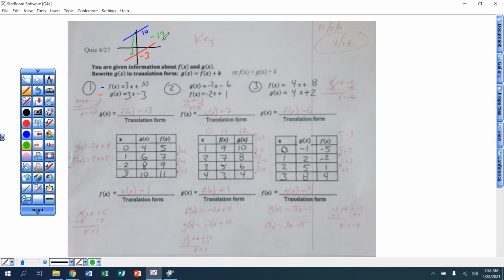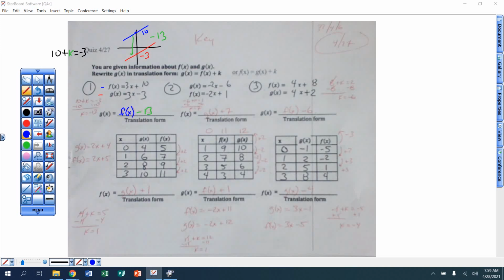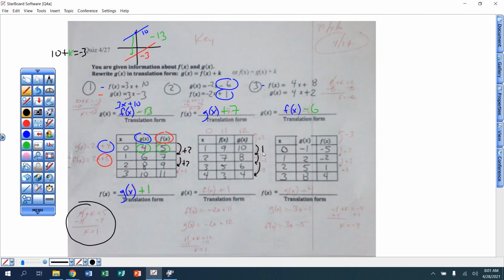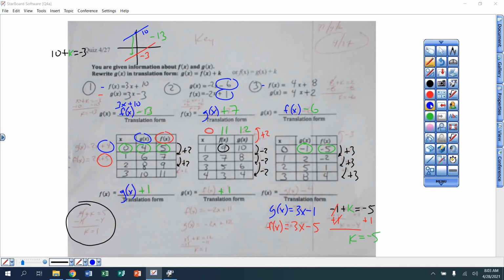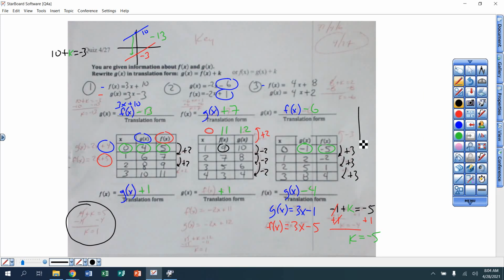quiz 4 27 video key